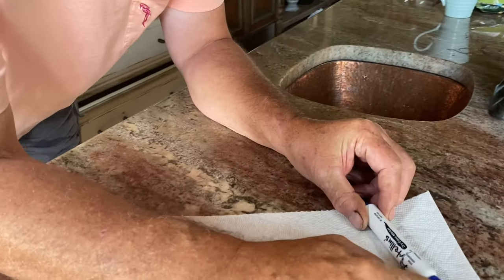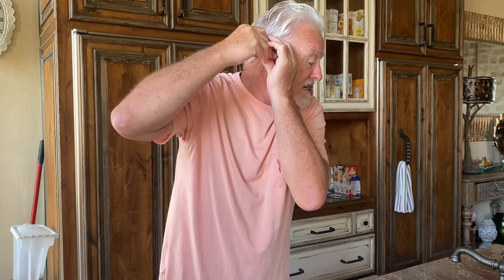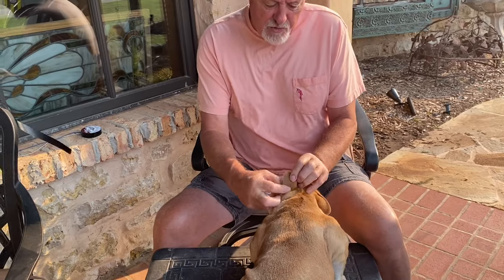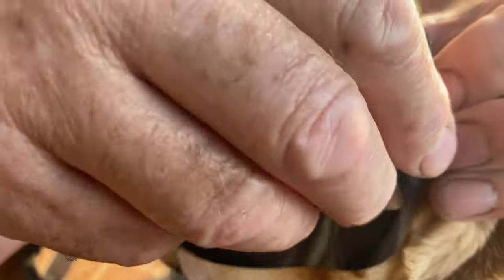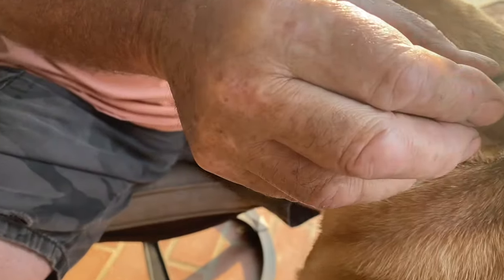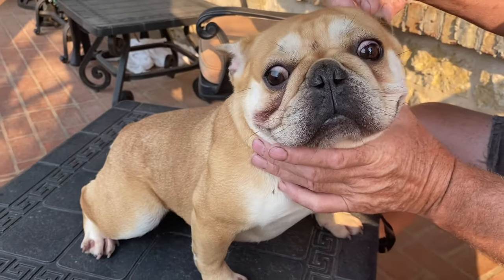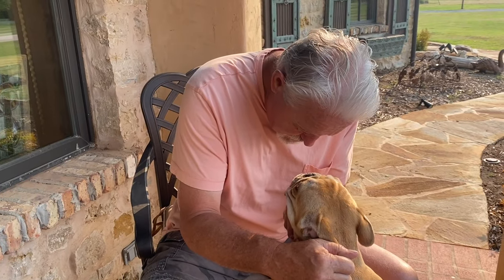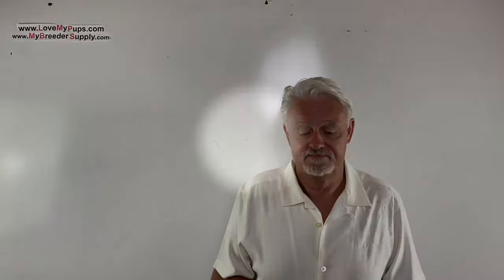How to fix dog ear hematoma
How to avoid a cauliflower ear from a hematoma

Our portable puppy incubator, buy on Amazon

If you like James’s teaching style, you'll love his dog breeding courses.

Get a free PDF of the Puppy Sales Contract James uses. Customize and add to it for your own use.

Watch "All About Dog Breeding Q & A" (A frequent feature on this channel): James answers your questions while he's driving with Tami. Your questions can be about whelping, vaccinations, fluffy Frenchies, mating, genetics, or anything else. James's advice is applicable to all dog breeds: French Bulldogs, Labrador Retrievers, German Shepherds, Poodles etc.

Get essential breeding supplies, including James's patented products.